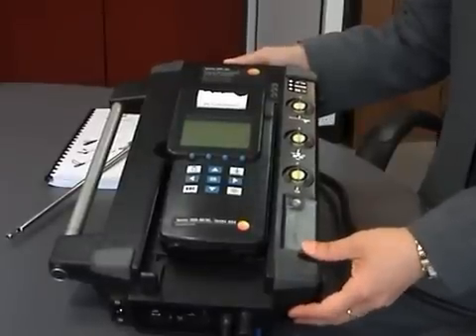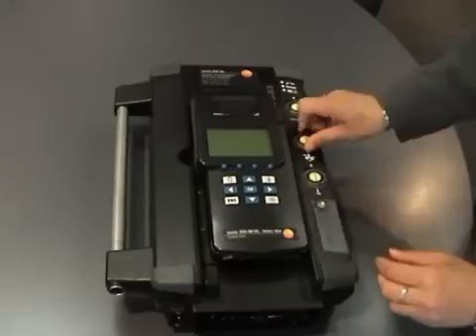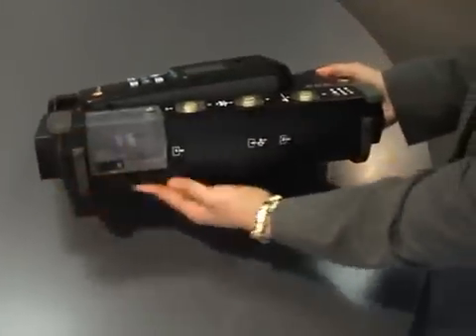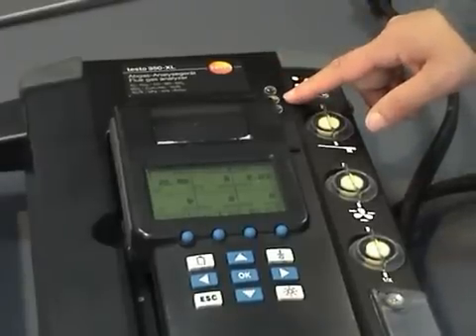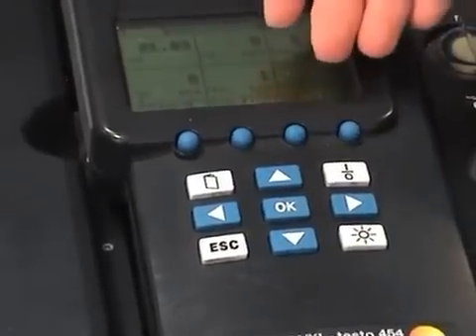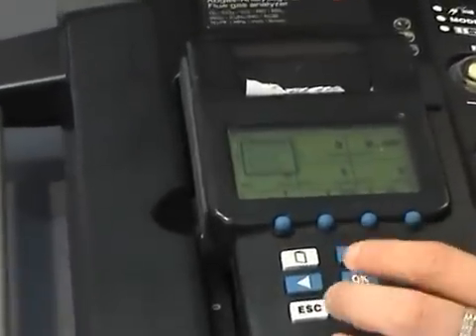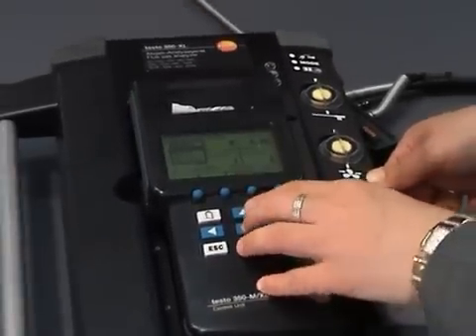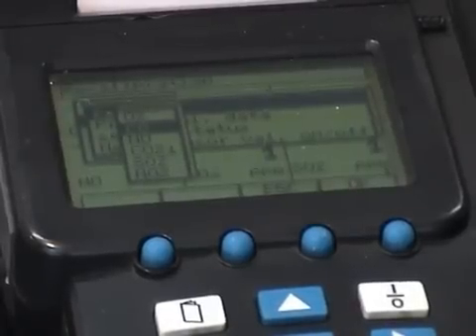Introduction to the Testo 350 Combustion Gas Analyser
This is an introduction to the Testo 350 Combustion Gas Analyser. The Testo 350 Measures O2, CO, CO2 (measured by NDIR), NO, NO2, and SO2 concentrations plus draught, temperature, excess air, and gross/net efficiency values.